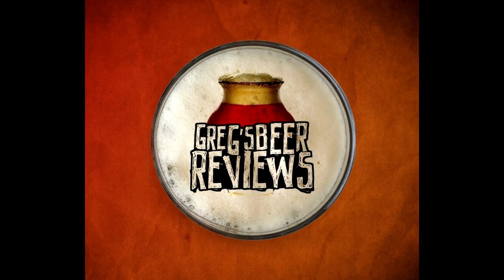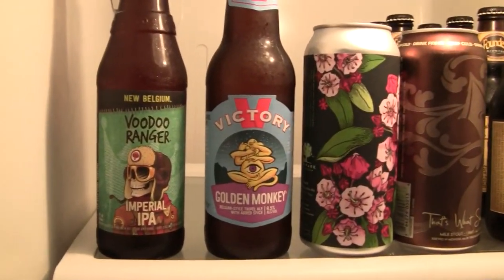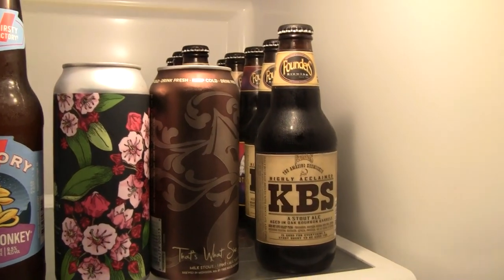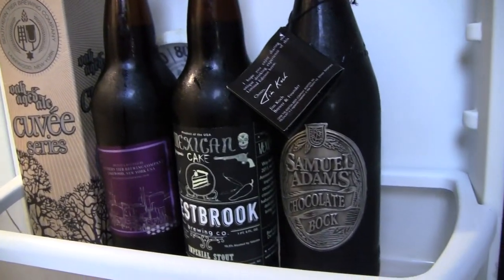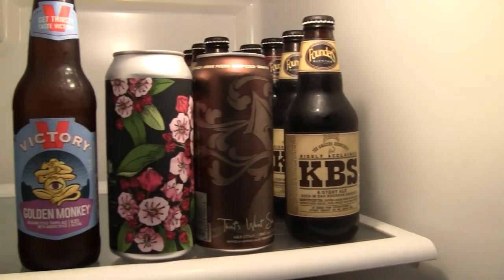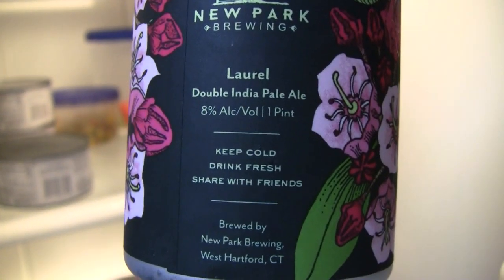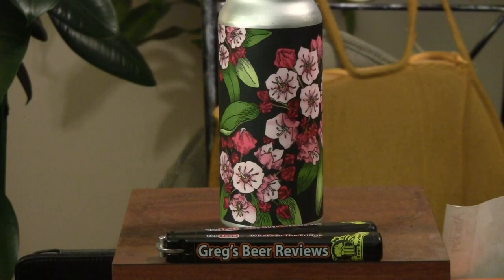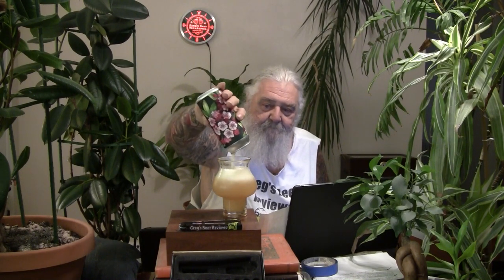Beer Review # 3590 New Park Brewing Laurel Double IPA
New Park Brewing Laurel Double IPA
my other Youtube channel - mrgregpuckett
BEER SCALE
1=UNDRINKABLE
2=Nasty=F
3=Poor=D
4=Average=C
5=80-84=B-
6=85=B
7=86-89=B+
8=90-94=A-
9=95-99=A
10=100=A+
CHEERS!